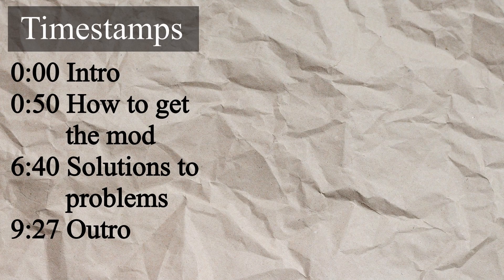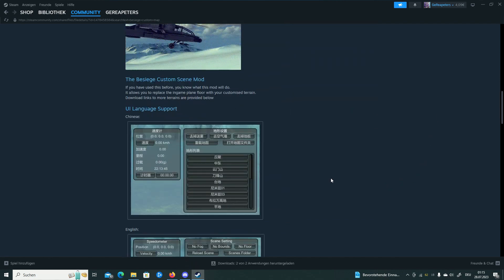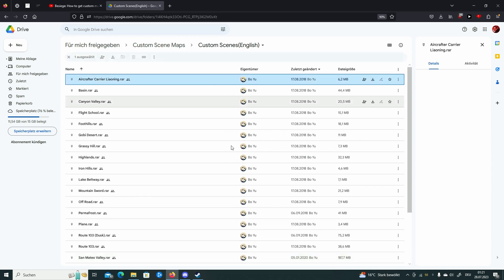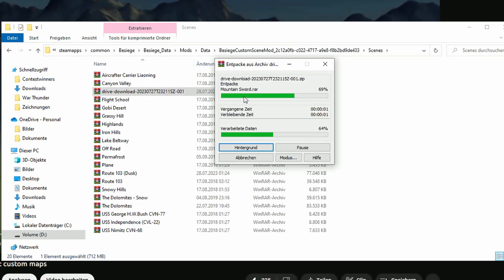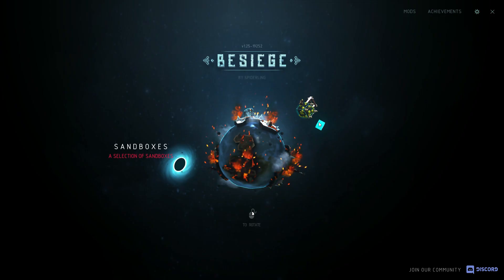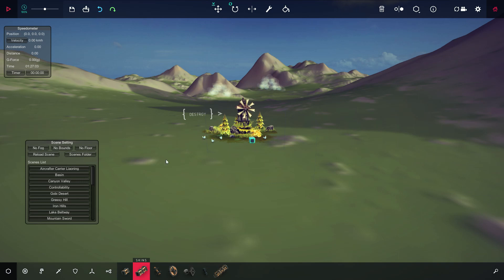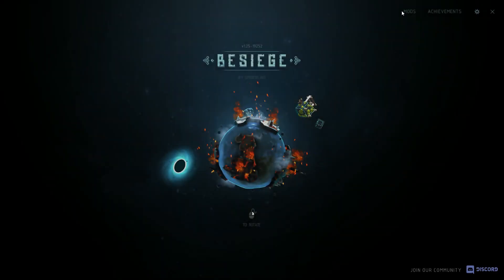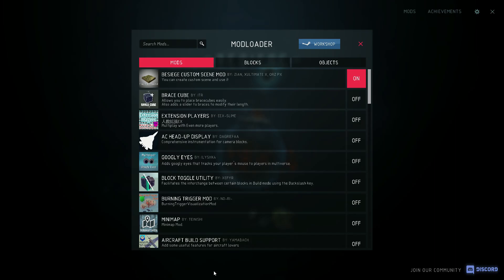How to get custom maps in Besiege (2023)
I didn't make this mod! I'm just showing how to install custom mods onto your pc. This video is a 'repost' of the old one but with some improvements and better guiding, i hope this solves MOST of the problems fellow Besiege enjoyers had.

I believe he would be able to help much better, but i will try to help in any way i can.

00:00 Intro
00:50 How to get the mod
06:40 Solutions to problems
09:27 Outro
10:00 Secret ending?